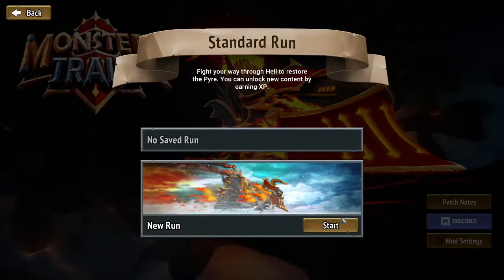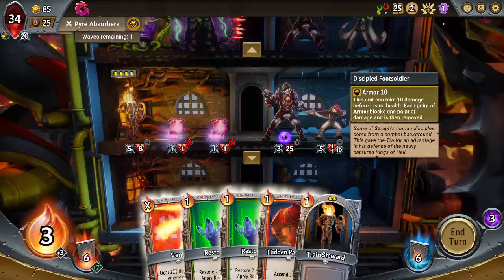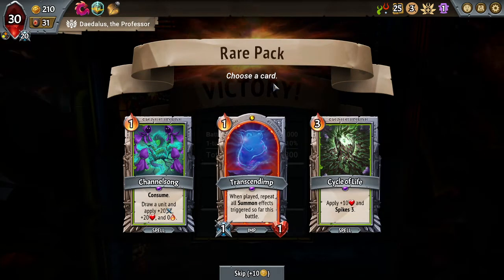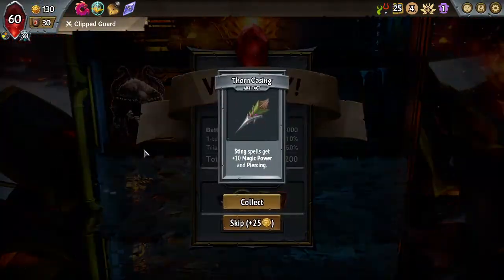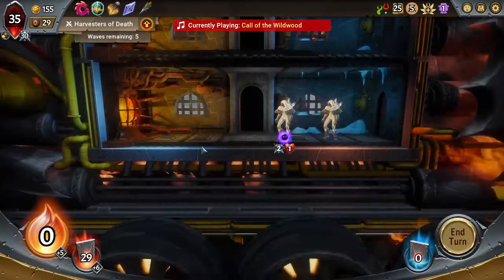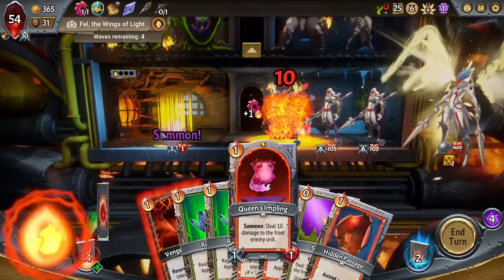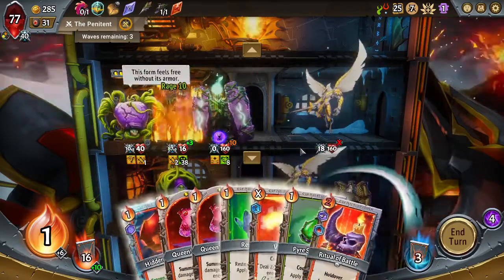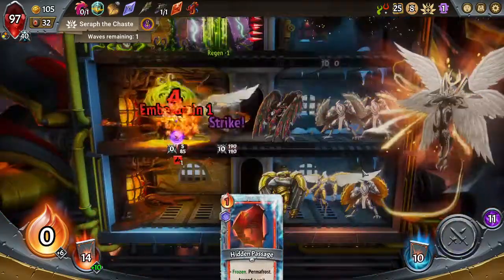Gabriot Plays Monster Train Cov 25 Green/RedX - Ritual of Carry